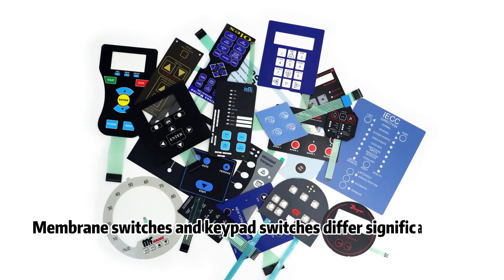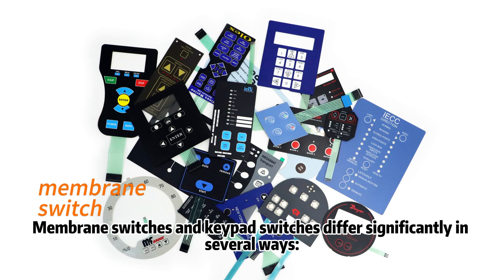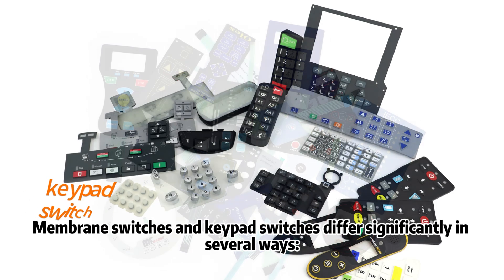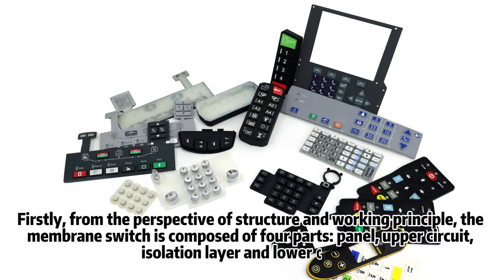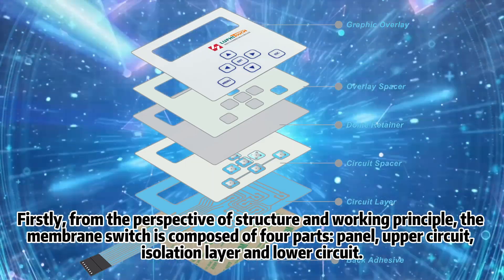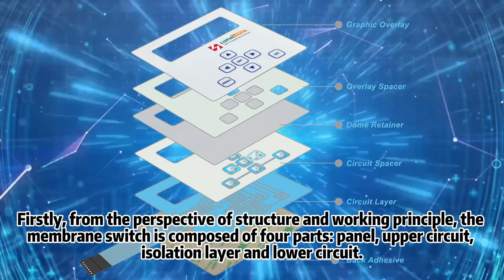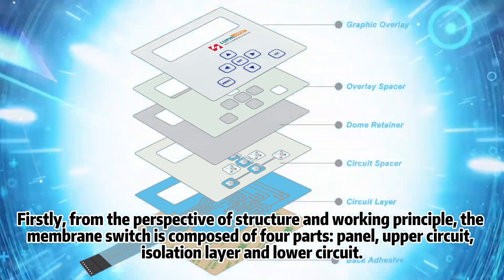What is the difference between membrane switch and keypad switch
Membrane switches and keypad switches differ significantly in several ways:

Firstly, from the perspective of structure and working principle, the membrane switch is composed of four parts: panel, upper circuit, isolation layer and lower circuit.When the membrane switch is pressed, the contact of the upper circuit will deform downward and contact with the electrode plate of the lower circuit to conduct, so as to realize the connection of the circuit. The keypad switch is usually composed of normally open contact and normally closed contact, when the key of the switch is pressed, the normally closed contact will be disconnected, and the normally open contact will be closed, so as to realize the circuit is connected.

Secondly, membrane switches are more integrated and independent. It is not just a simple switch, but the panel, switch and conductive circuit integrated together, can independently constitute a complete control system, providing users with a complete switching solution. The keypad switch usually needs to be combined with other components (such as PCB circuit boards) to form a complete switch control system.

In addition, the membrane switch also performs well in terms of life, tightness, decoration and economy.The life of the membrane switch can reach more than a million times, while the life of the traditional keypad switch is relatively short.At the same time, the membrane switch is the sealing structure of the whole machine, which has the ability of fire prevention, dust proof, explosion proof and harmful gas erosion, especially suitable for harsh environments. Its appearance is in a diffuse matte tone with a soft surface that helps protect the vision.In production, membrane switch is designed according to the finalized one, than the traditional production process is more simplified and the economic of the switch.

To sum up, membrane switch and keypad switch have obvious differences in structure, working principle, integration, life, sealing, decoration and economy. The choice of which switch to use needs to be balanced according to specific application scenarios and requirements.